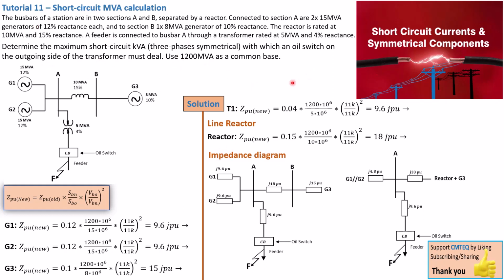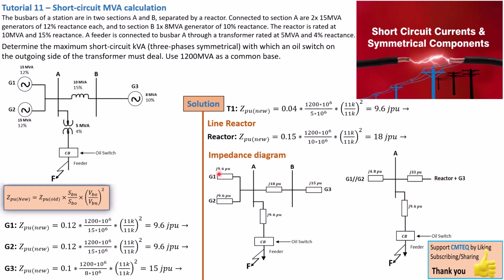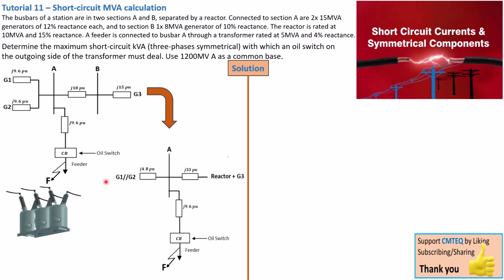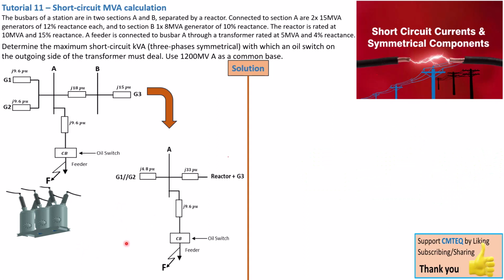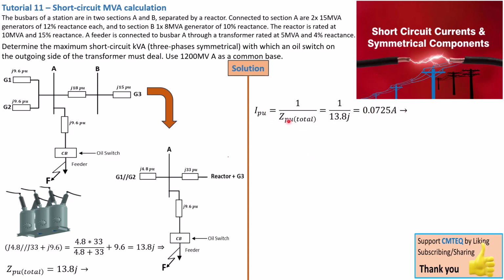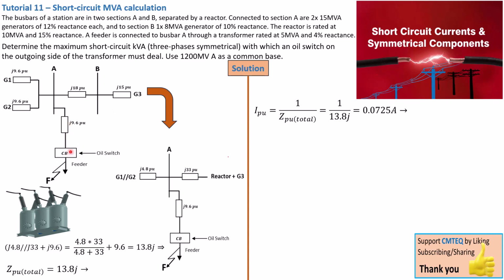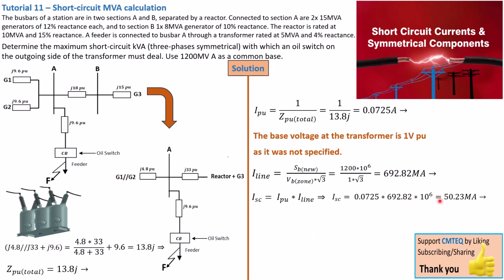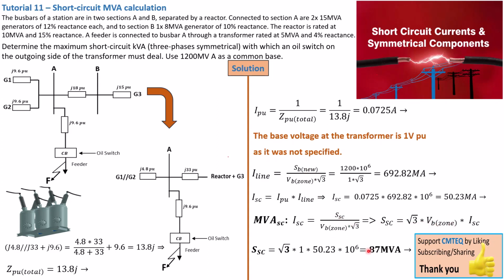Short circuit fault level calculation - Tutorial 11. Part 2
In this tutorial we solve a power system network having a 3ph symmetrical fault on the load feeder. The Principle approach is to determine the impedance diagram and then use it to apply basics circuit theory to trace the path taken by the short circuit current.

Master the essentials of short circuit fault level calculations in this detailed tutorial. Perfect for electrical engineers and power system analysts, this video provides a comprehensive guide to understanding and calculating the fault levels in electrical systems. Learn the principles, methods, and practical applications to ensure effective and reliable power system design and protection.

🔧 What You’ll Learn:
Introduction to Short Circuit Faults
Importance of Fault Level Calculations
Ensuring System Safety and Reliability

📌 Key Topics Covered:
Understanding Short Circuit Faults
Significance of Fault Level Calculations
Step-by-Step Guide to Calculating Fault Levels
Practical Calculation Examples
Application of Fault Level Calculations in System Design
Best Practices for Accurate Calculations
-  Transmission lines Impedance
-  Reactors
-  Short circuit current limiting
-  Per unit system

Understanding Overcurrent Protection in Power Systems
Load Flow Analysis with DigSilent PowerFactory
Basics of Protective Relay Coordination